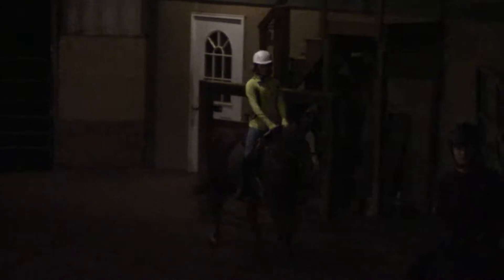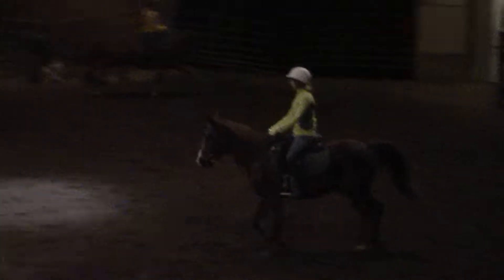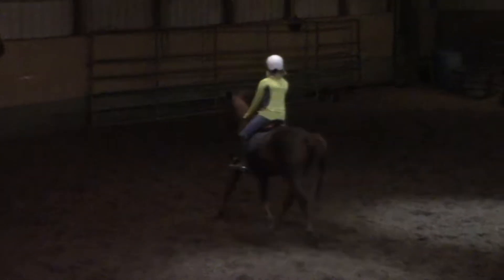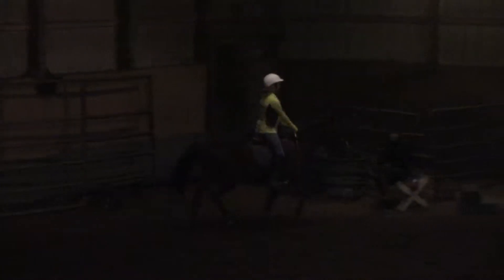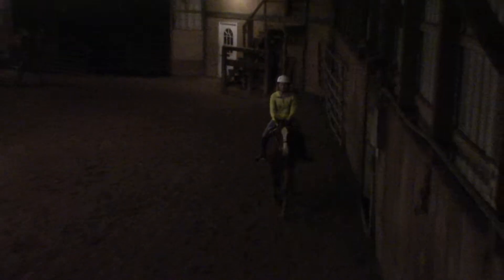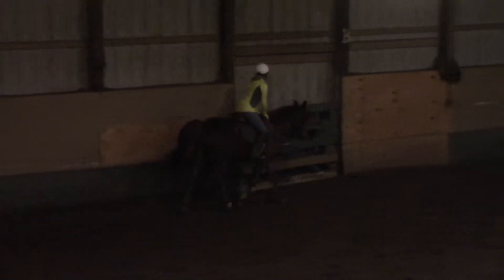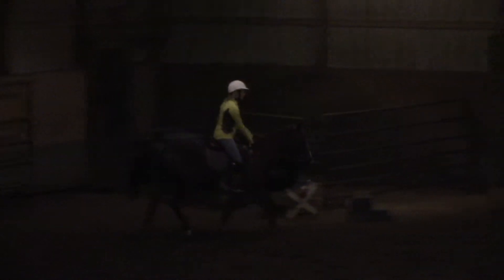Nadir Lessons 11 14 2017 Part V